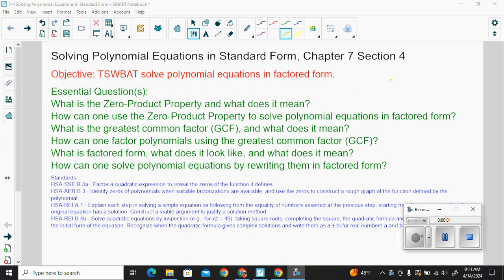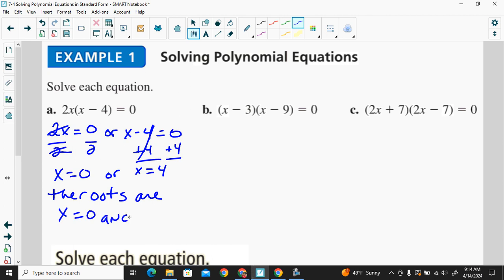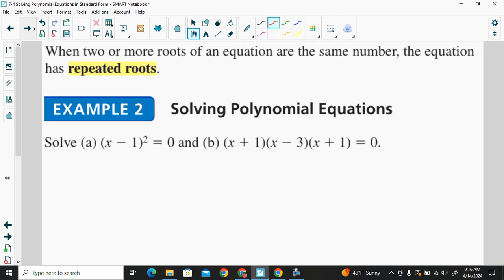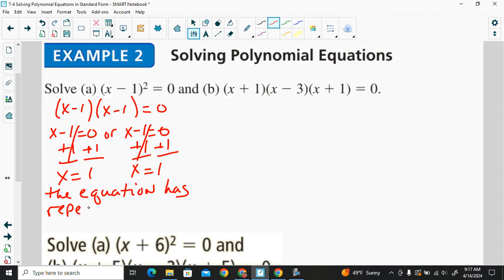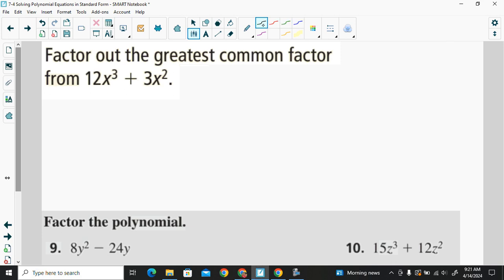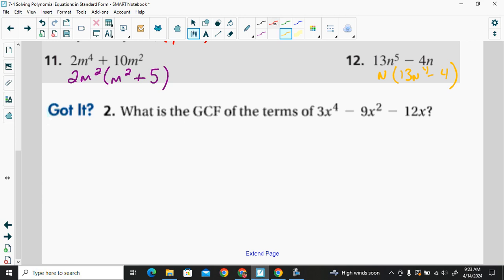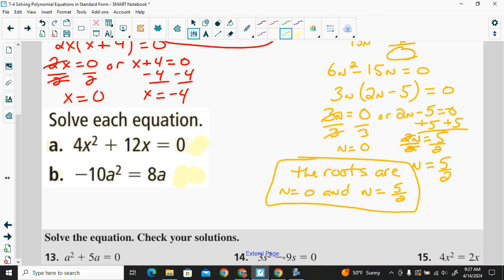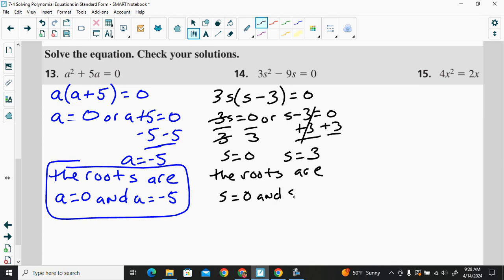7.4 Solving Polynomial Equations in Factored Form